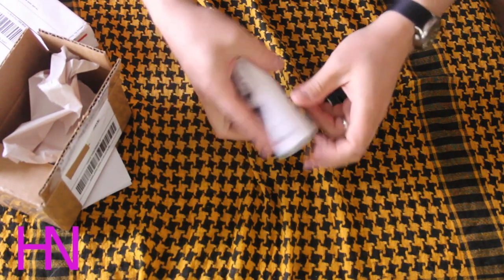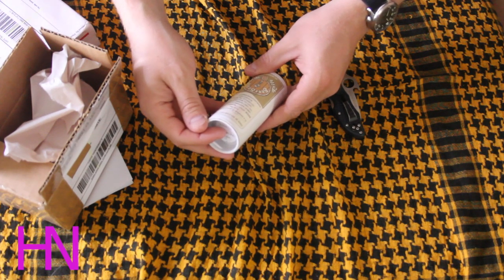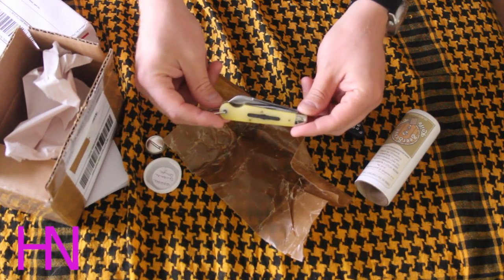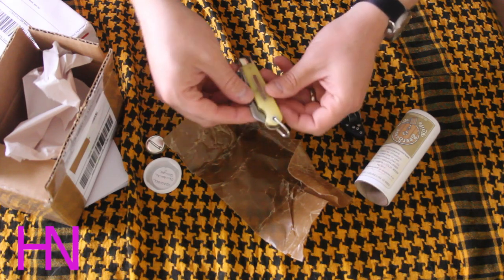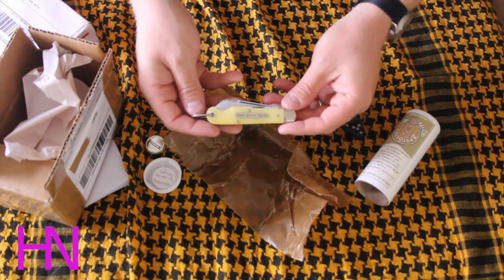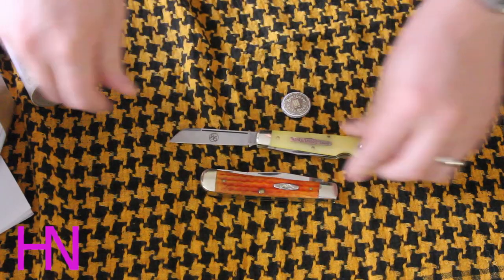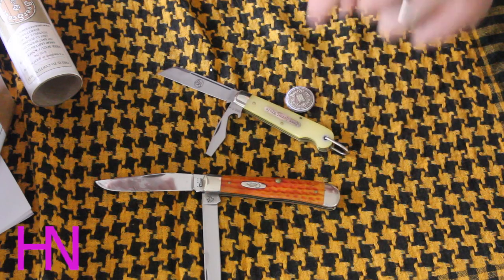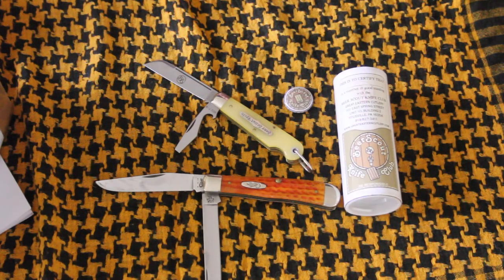Beer Scout Knife